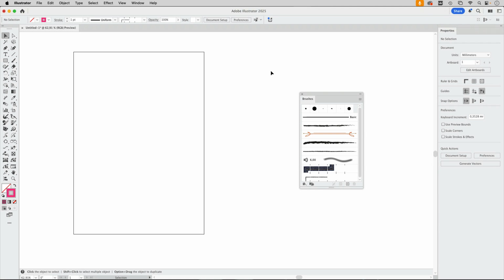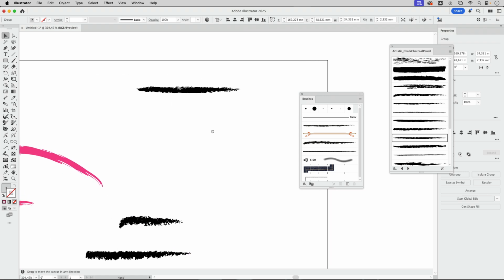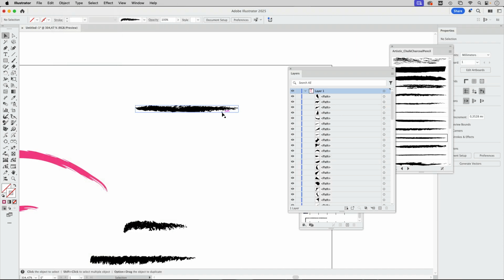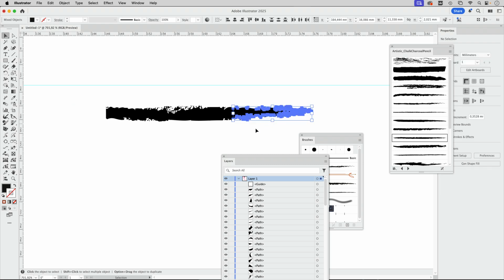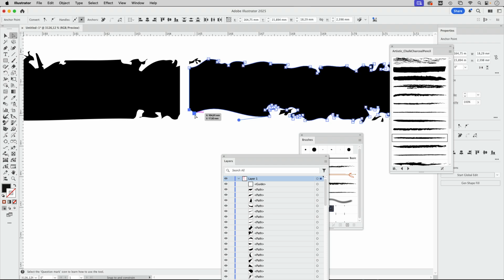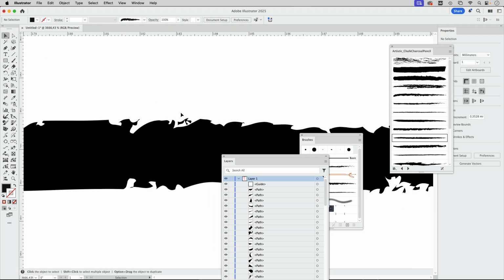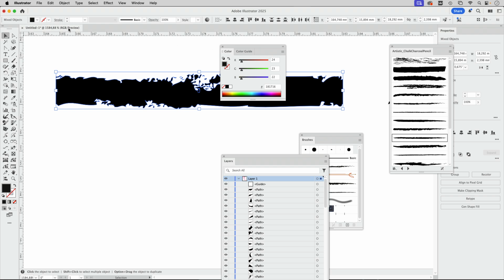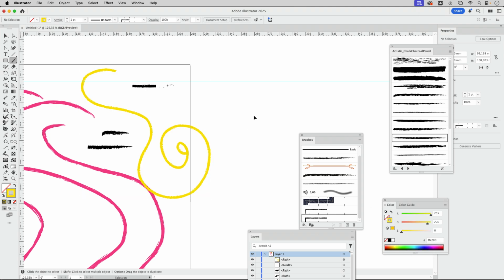How To Convert Illustrator Art Brushes Into Pattern Brushes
Art brushes can get stretched very long, which blurs the texture in them. Pattern brushes might be more suitable. Here's how you can »convert« an art brush into a pattern brush.